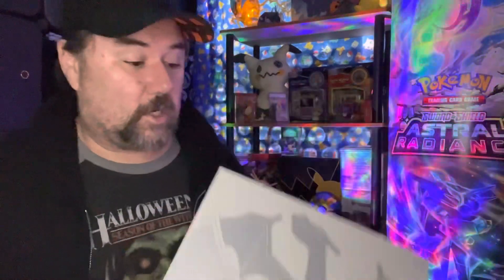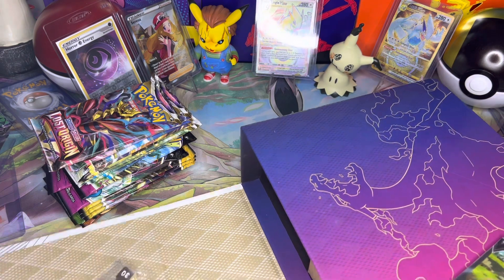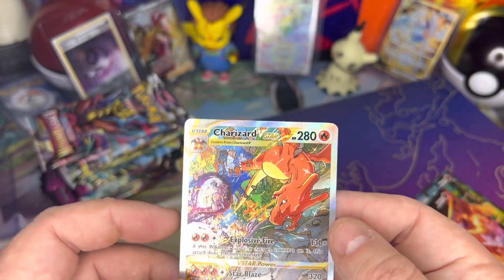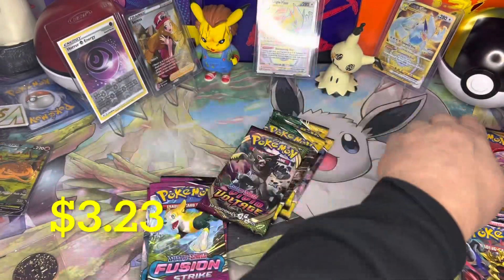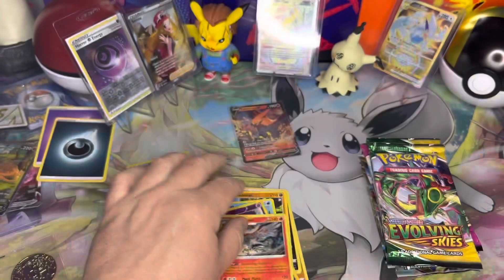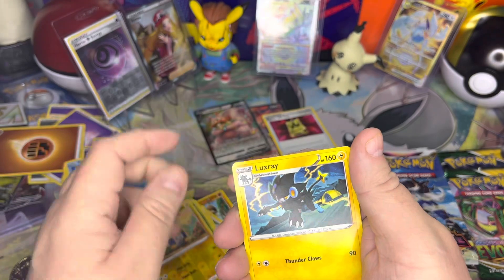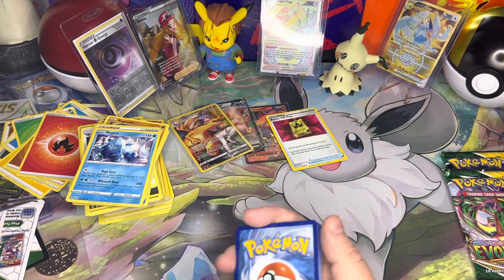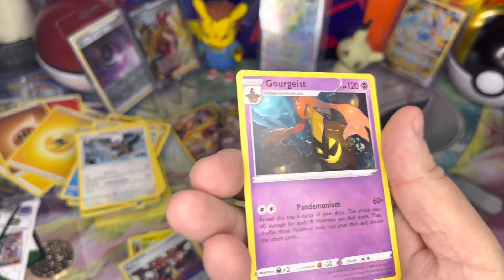I FINALLY Got a Charizard Ultra Premium Collection!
Finally snagged a Charizard UPC after putting it off for far too long. We’re my pulls with the wait?